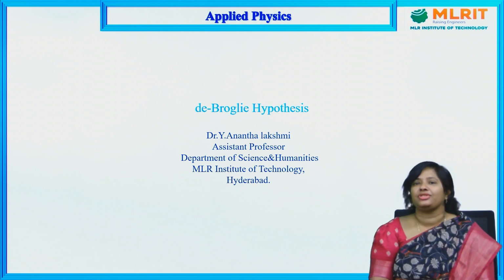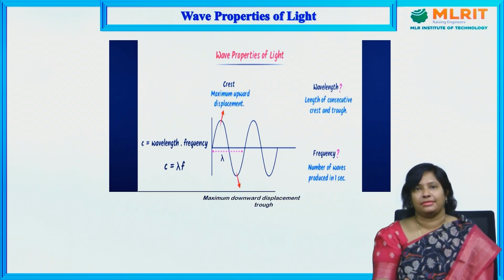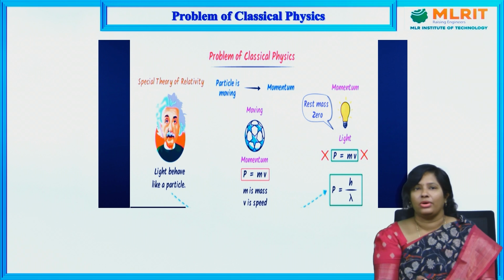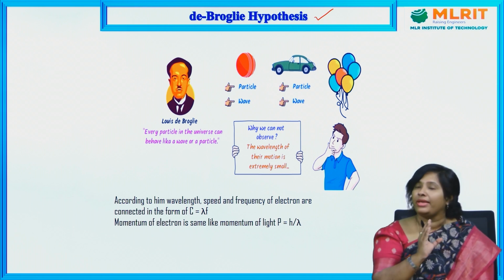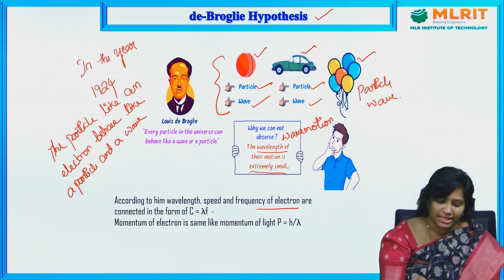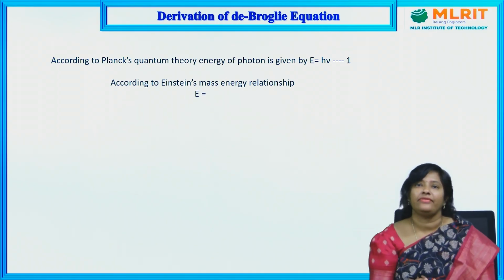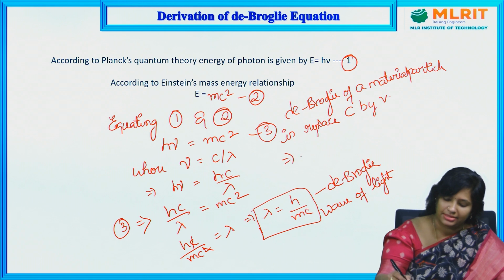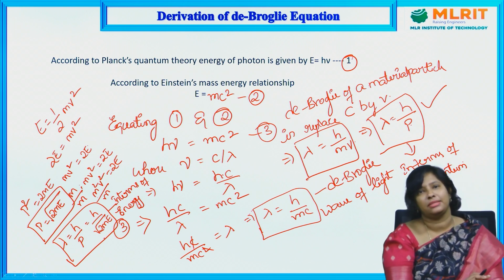LEC04| Applied Physics | de - Broglie Hypothesis by Dr. Y. Anantha Lakshmi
Assistant Professor
Hyderabad.